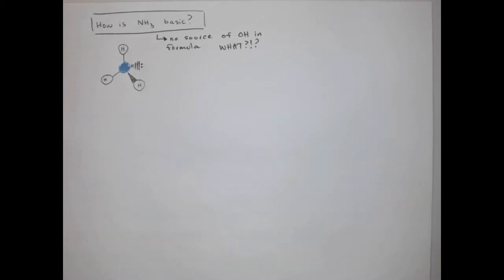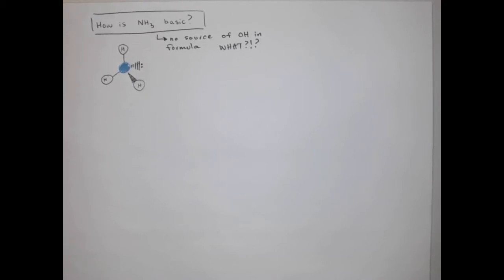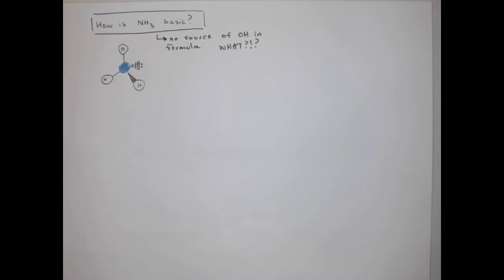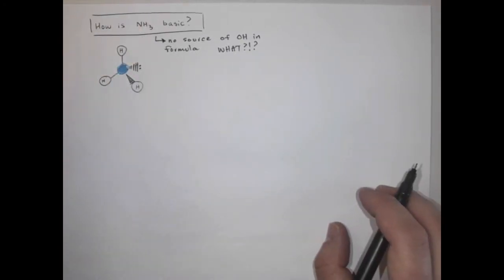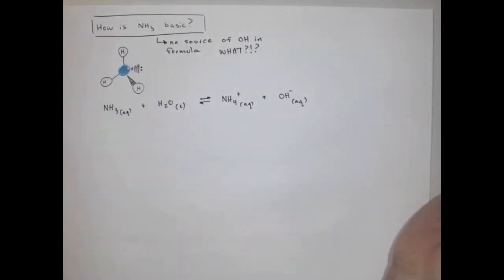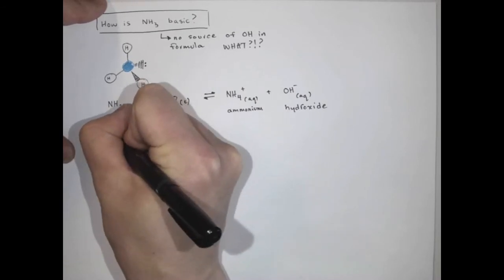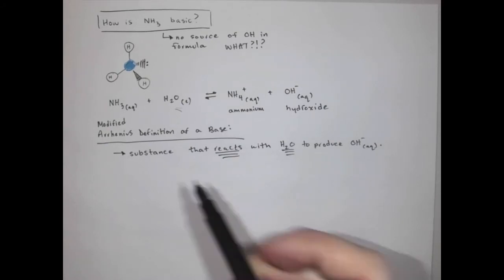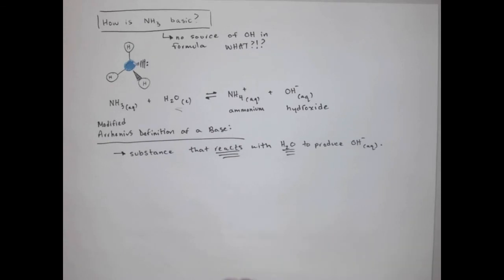Limitations to the Arrhenius Theory Part 2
Despite not containing any hydroxide in its formula, ammonia is a chemical that displays basic properties when it is dissolved in water. How is this so? Once again, we'll need to make a modification to the Arrhenius theory.